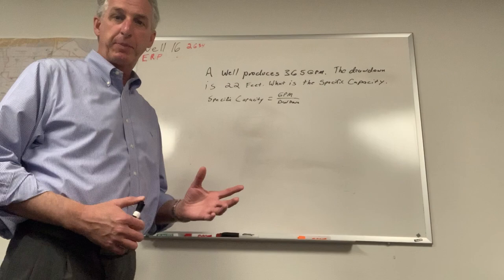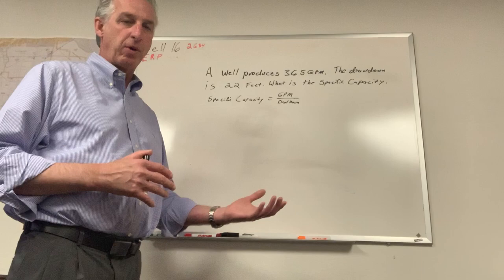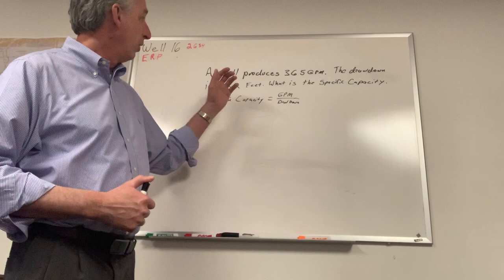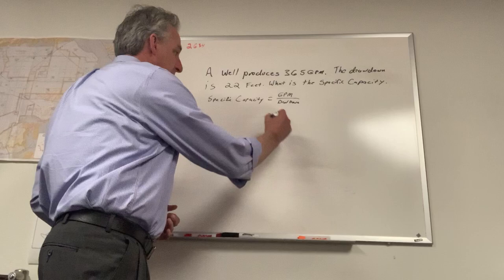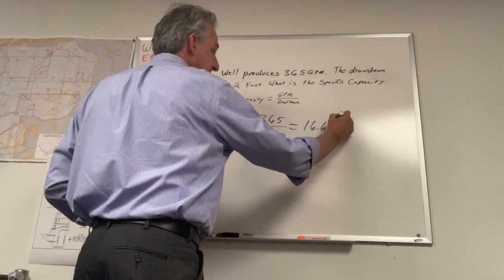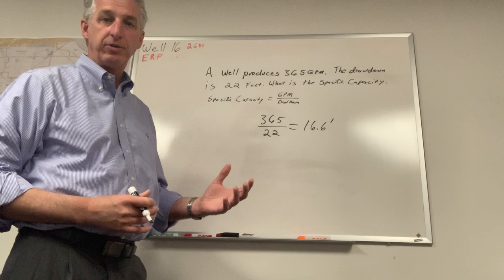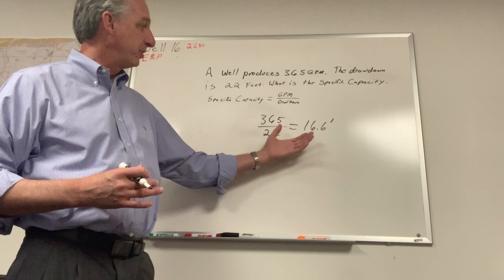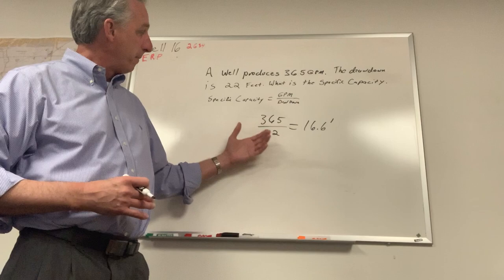Water Distribution, Determining Specific Capacity of a Well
I hope this video will help students use the simple formula for determining Specific Capacity of a Well.